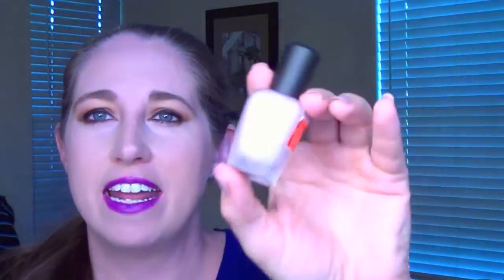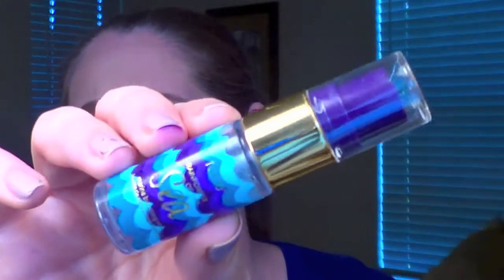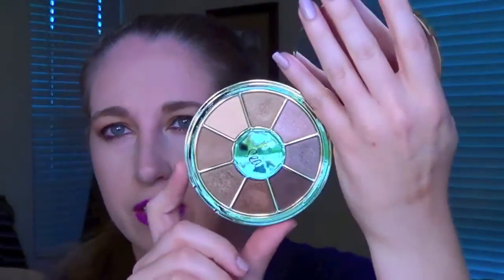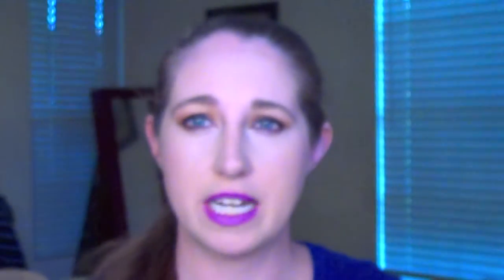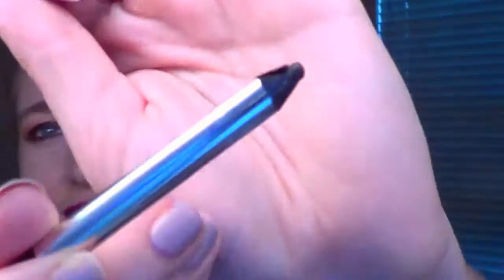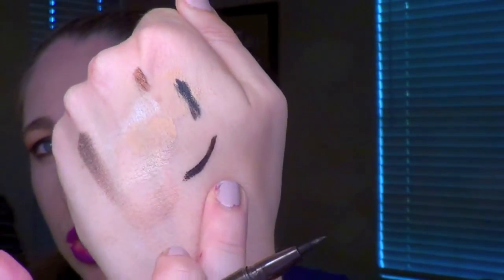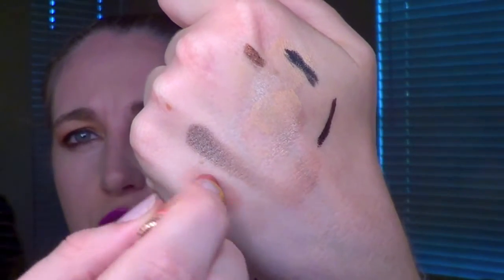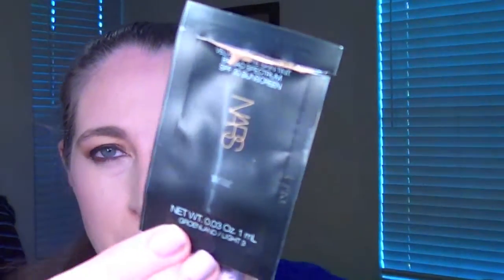Weekly Makeup Basket #6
Hey Guys,
I’m starting a new weekly series where I share the products I have been using. I will give mini reviews and thoughts on the products.
Ashley

PRODUCTS MENTIONED
Zoya Satin Nail Polish Brittany
Clinique Chubby In The Nude Foundation Stick 06 Intense Ivory
Tarte Rainforest of the Sea Prime and Refresh Marine Mist
Cover Girl Eye Enhancers Shimmering Sands Trio Palette
Tarte Rainforest of the Sea Eyeshadow Palette
Nars Creamy Concealer Vanilla
Rimmel Kate Lip Conditioning Balm
Physicians Formula Butter Bronzer Light Bronzer
Benefit Dandelion Blush Mini
Essence Make Me Brow Eyebrow Gel Mascara Blondie Brows #1
Marc Jacobs Black Gel Crayon Eyeliner
Wet N Wild Proline Felt Tip Eyeliner Brown
Sun Bum Pink Grapefruit Lip Balm
Tarte Drench Lip Quench & Drench Nude Lip Set
Tarte Cabana Boy Lipstick
Benefit Roller Lash Mascara Mini
Nars Velvet Matte Skin Tint Light